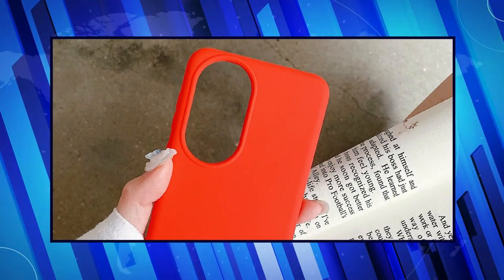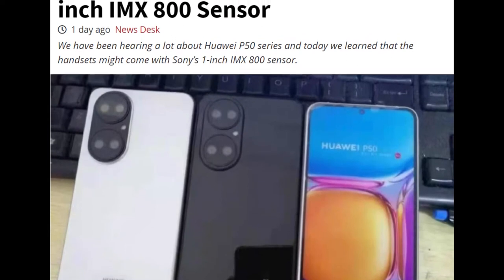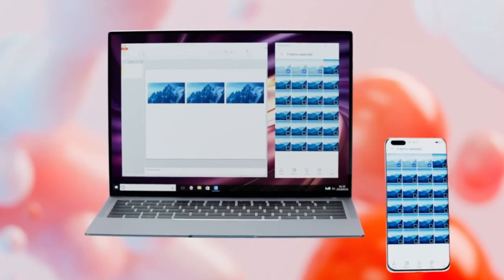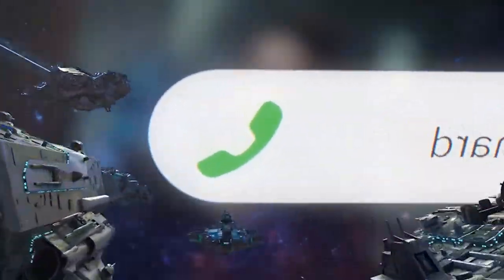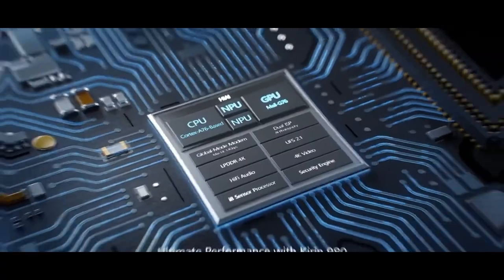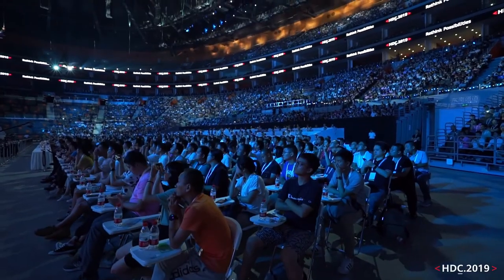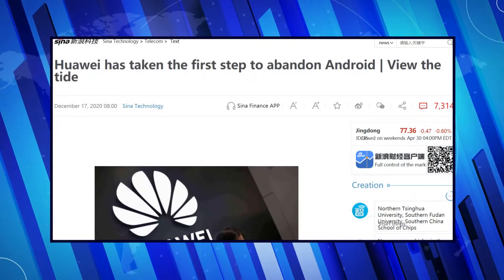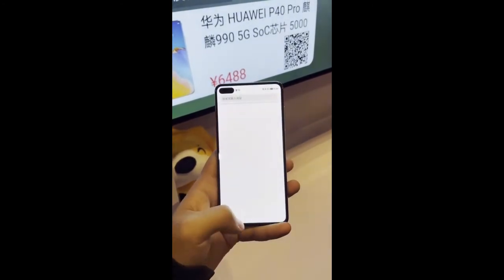Huawei P50 & P50 Pro FIRST LOOK - IT'S HUGE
Huawei’s growth has buckled under the various pressures it experienced in 2020. Nevertheless, the Chinese manufacturer has big designs for 2021.

The company is poised for the launch of the Huawei P50 series – the latest phone family in the company’s early flagship line.

Like the Huawei P40 line and the P series’ previous iterations, we expect the P50 series to sport excellent camera performance and battery endurance. But what else could we see? Watch the video to know!